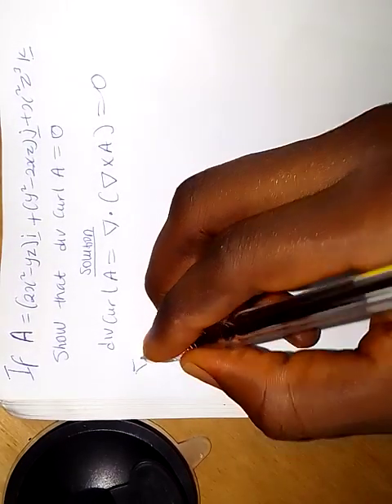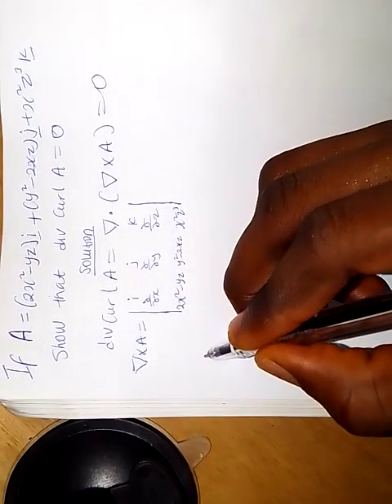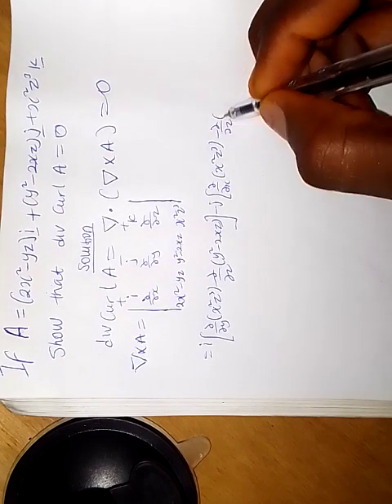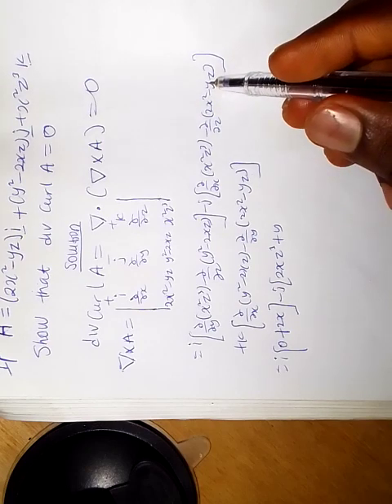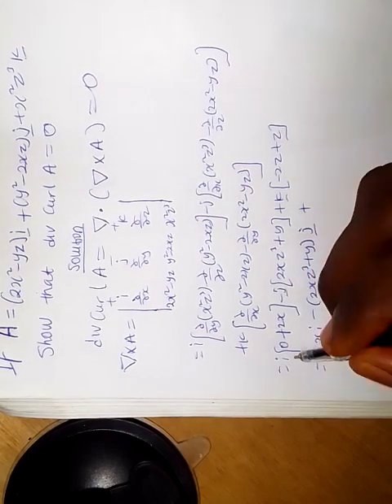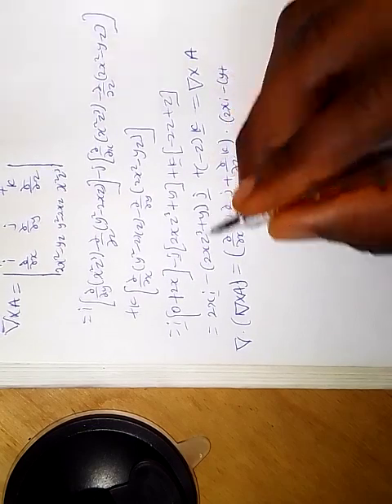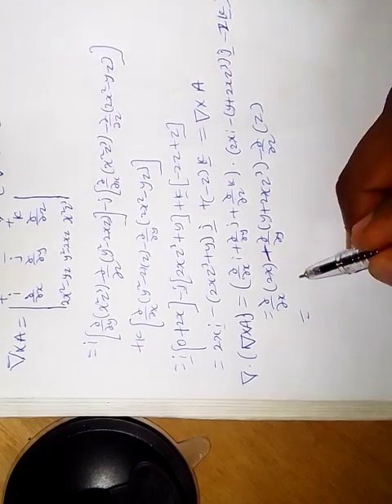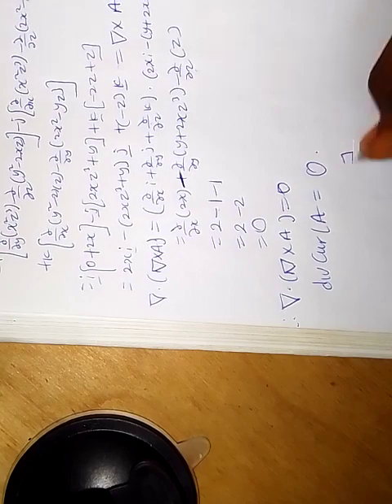Show That Div Curl A Is Zero - Divergence and Curl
Prove that div curl A is Zero, divergence and curl,
e that div curl A is Zero, divergence and curl,